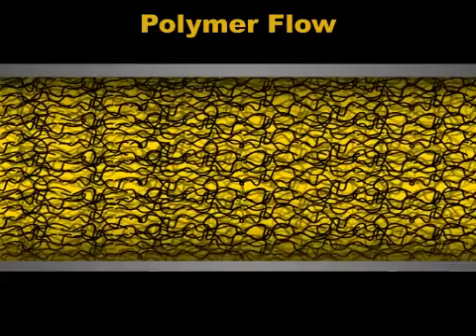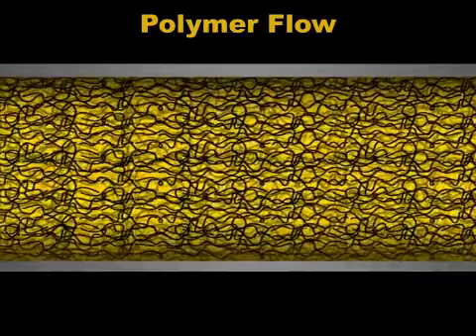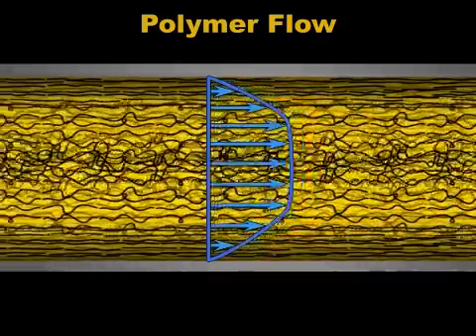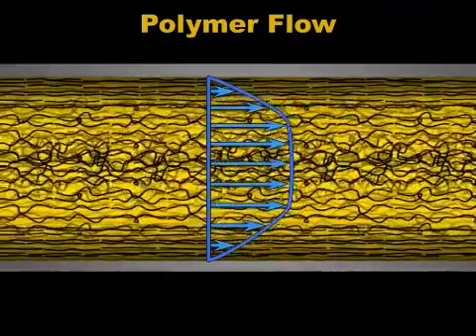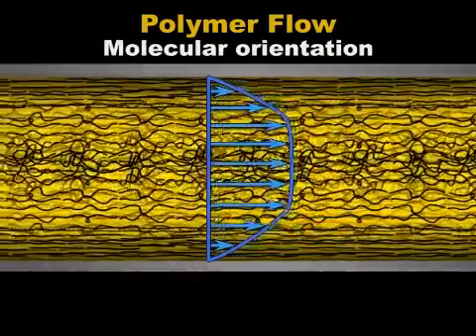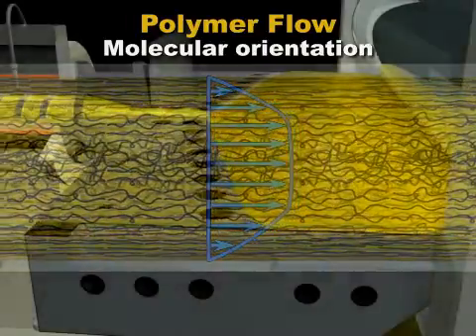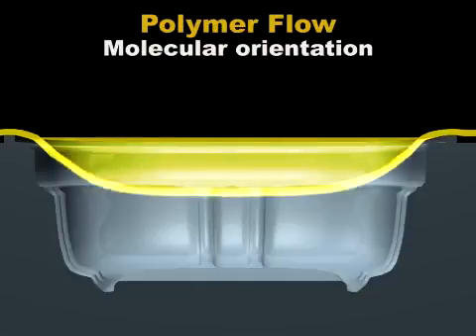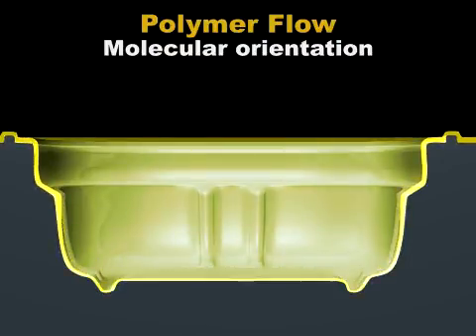Thermoforming Lesson 1.2 - The Machinery Plastic Behavior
This video is the second sample from Paulson Training Program's Thin Gauge (or roll fed) Thermoforming video training program.

Description of this Lesson:

Lesson 1: The Machinery Plastic Behavior –In this lesson, personnel will learn how to control sheet temperature – one of the most important factors in achieving and maintaining part quality.  Plastics are unique materials that have their own unique properties. Well-regulated control of plastic temperatures will minimize plastic degradation, contribute to part thickness uniformity, and improve overall quality.

Through the 6 lessons in this training program, your personnel will learn the fundamentals of the thermoforming process, how to quickly solve problems and will develop advanced troubleshooting skills. You’ll receive complete training on all aspects of day-to-day thermoforming production.

Some of the topics covered in Thin Gauge Thermoforming are:

• Each step in the thermoforming process is explained using actual in-plant footage and High Definition 3D animation.

• The behavior of the molten plastic and its effects on part properties is explained and also shown using detailed graphics.

• How each step in the thermoforming process - heating, forming, and trimming - effect the thermoformed parts.

• Since the thermoforming process starts with sheet extrusion, the course also covers extrusion and sheet extrusion fundamentals

• How to optimize control settings, safety around the thermoforming machinery and thermoforming for maximum efficiency and profit.

This course is recommended for: Operators, Setup Personnel, Process Technicians, Maintenance Technicians, Process Engineers, Project Engineers